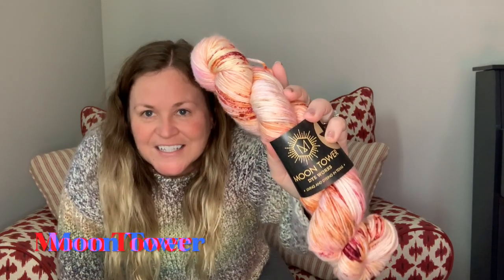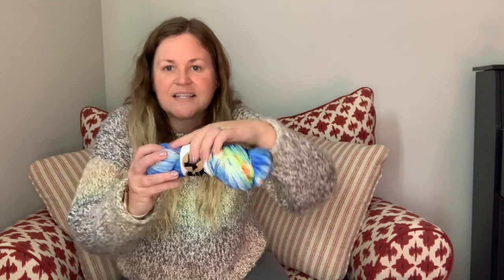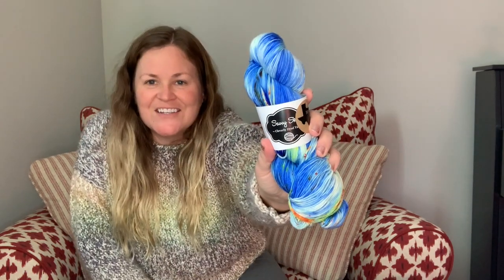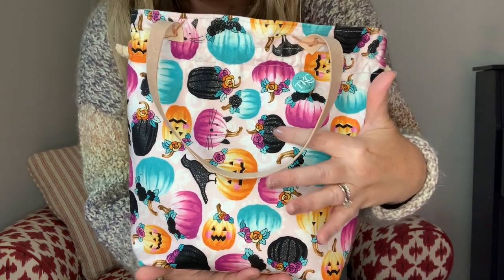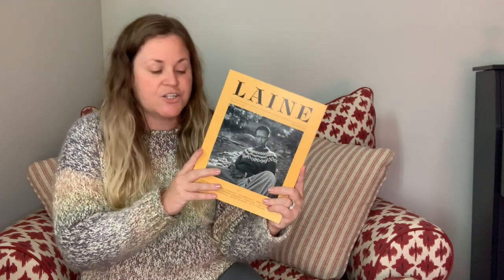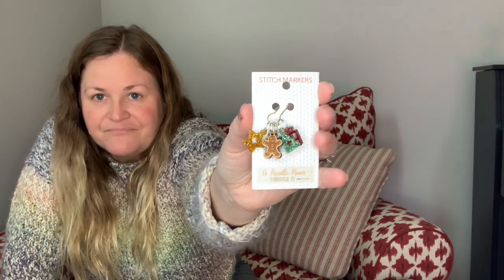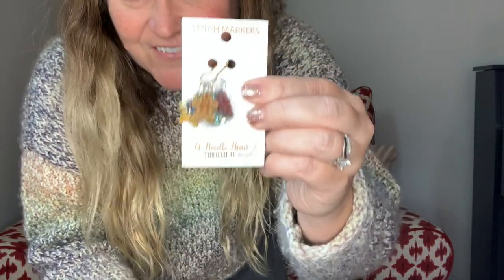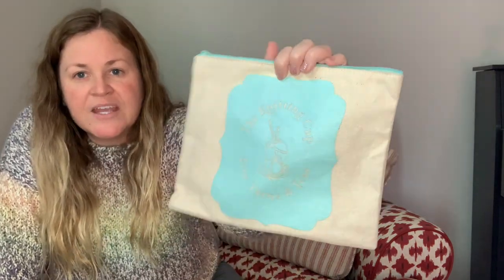Meet The Knitting Cup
Professor Purl meets The Knitting a Cup, a fine yarns and tea store in Georgetown, Texas.

October 8th through October 15th

Find Nicole (Professor Purl) on...